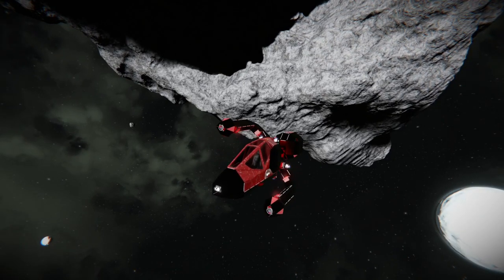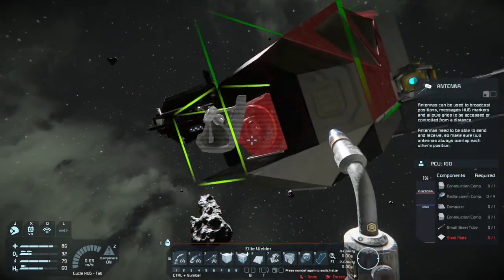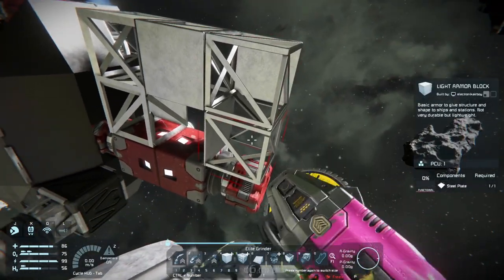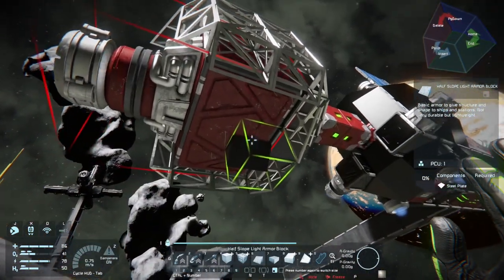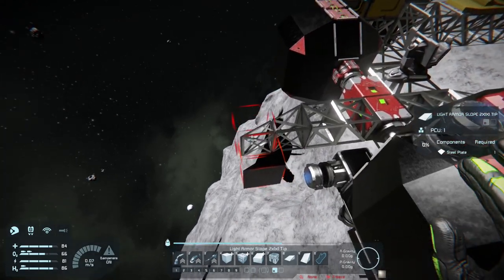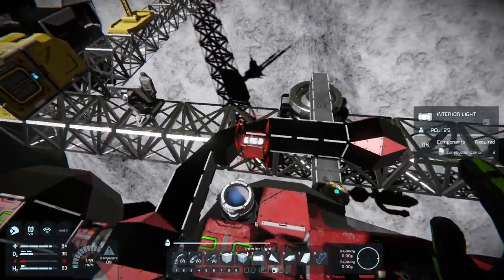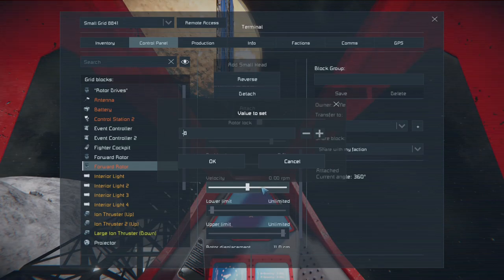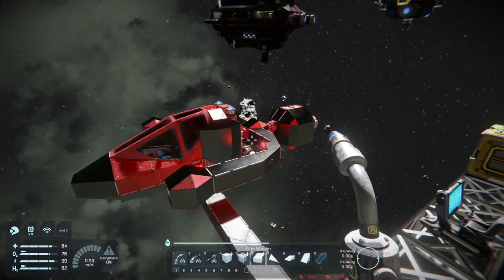How To Build A Ship With Rotating Thrusters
In this tutorial we are going to build the new Scrambler spacecraft and demonstrate how to add rotating ion thrusters.  We will also show how to control the thrusters using event controllers.